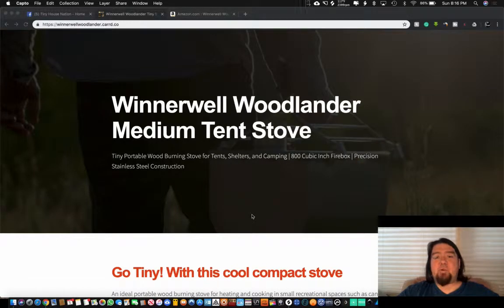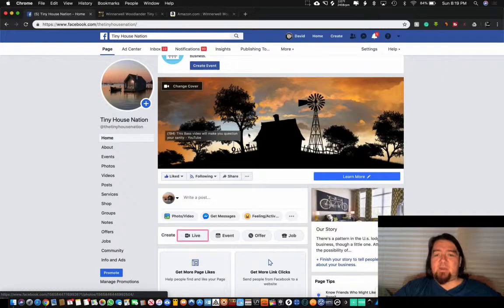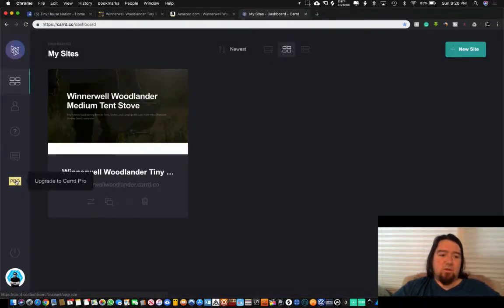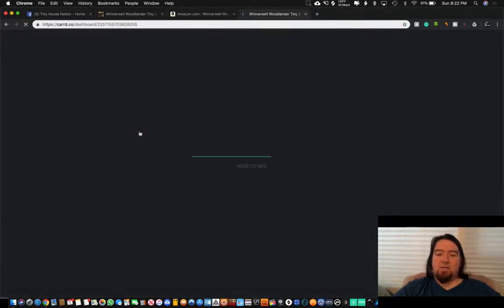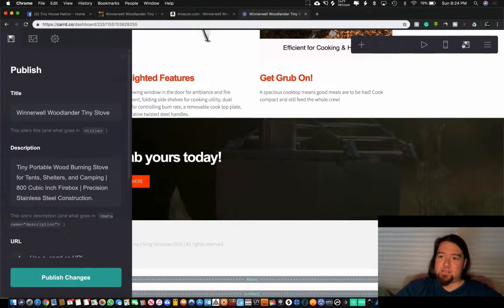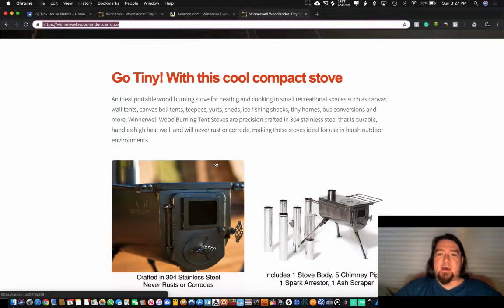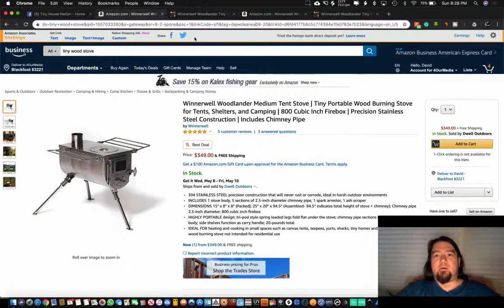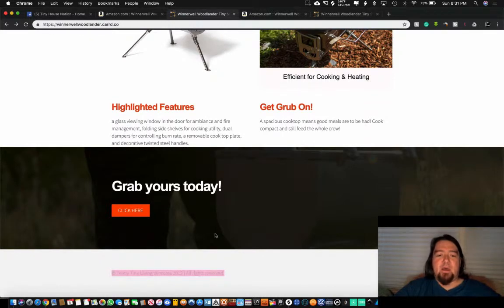4 easy newbie friendly steps to successful affiliate marketing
Access my YouTube Ranking Master Class and Digital Real Estate Affiliate Marketing Course Bundle
My Free Online Marketing “Stuck at home, learn this skill” training.

All my favorite business tools will be listed on this page (includes any software or products I review on this channel) You’ll find important tools to help your business grow here as well as the top products I use in my business.

More about me and my story -
How I went from alarm tech to top Tai Lopez affiliate -

Find All Tai Lopez Programs Past and Present as well as current specials

David J Woodbury is a registered affiliate for products and services shown on this channel. Some products are not affiliated however and I do not receive commissions for all products and services promoted. You agree that anything taught on this channel requires action from yourself to see results. You agree to fully commit when implementing strategies taught by David to achieve your own personal success. I strive to only show strategies I use and test in my own personal business and never intend to promote get rich quick schemes or anything like that on this channel. If you want to truly grow a successful online brand/business you need to put in real work and effort to see results so please enjoy the lessons I share that have helped me become the top affiliate for Tai Lopez and also earned me a top partner affiliate award from Clickbank.

These were my results. Your results will vary based on